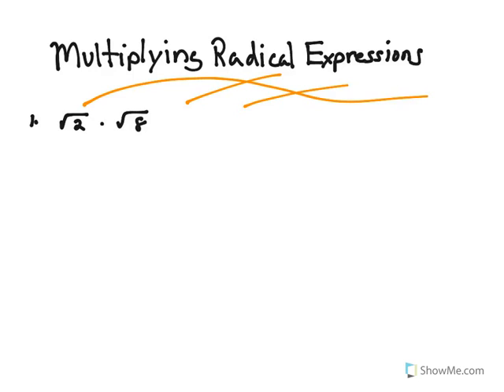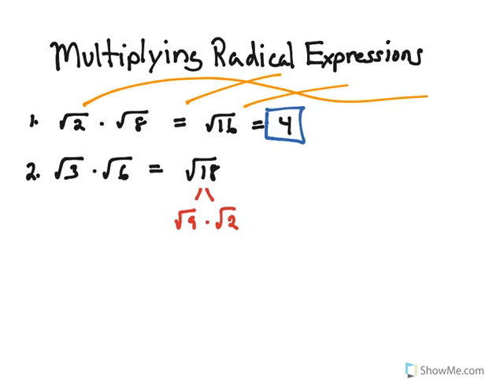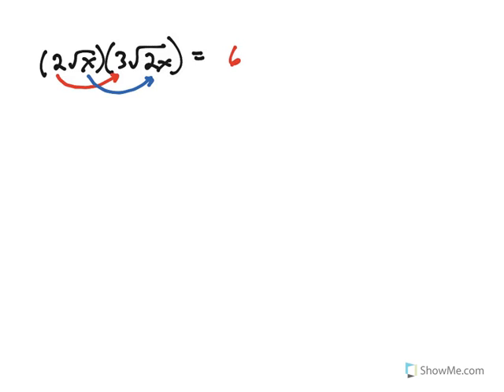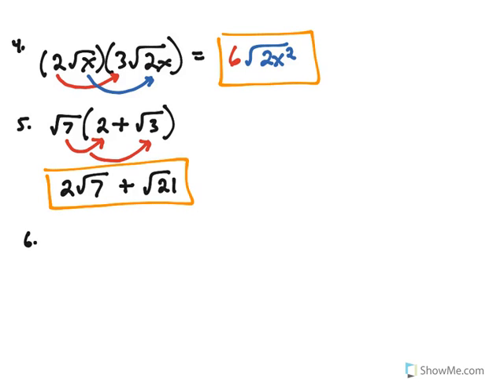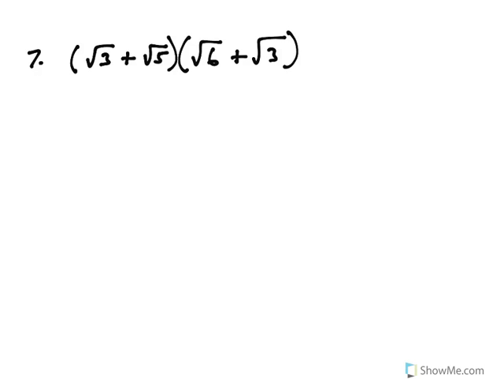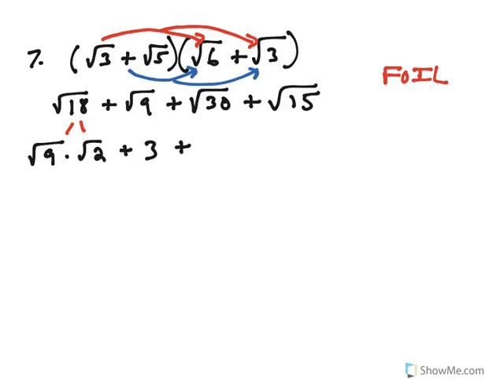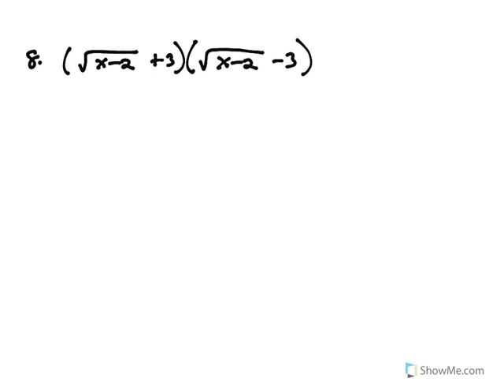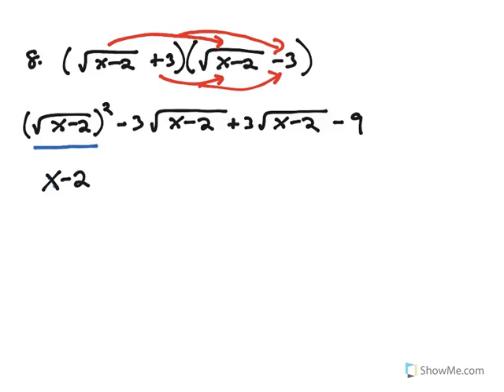Multiplying Radical Expressions